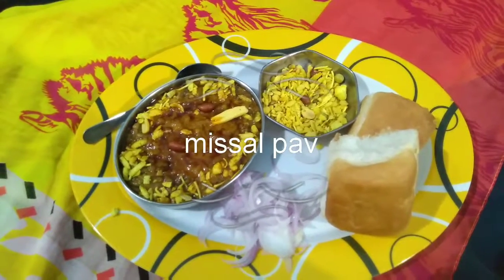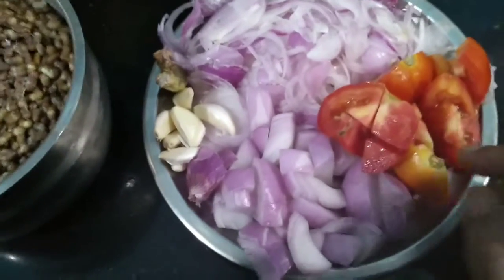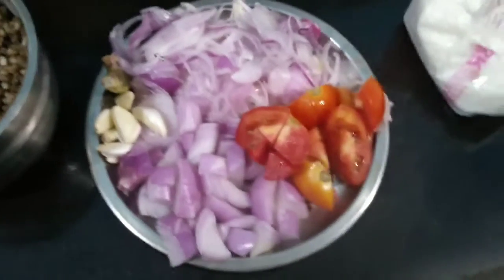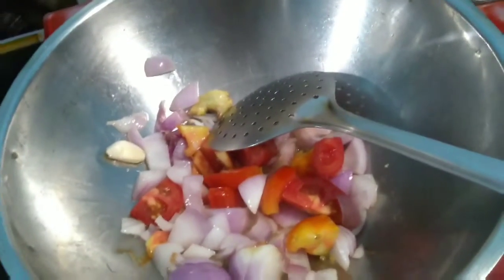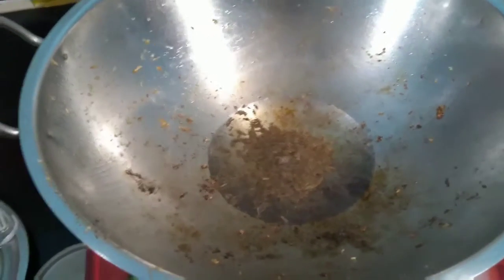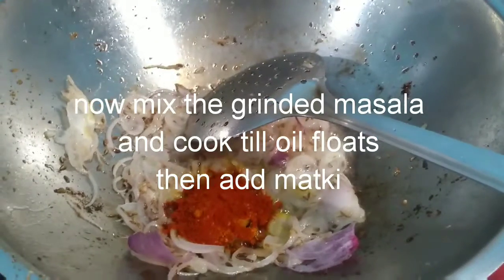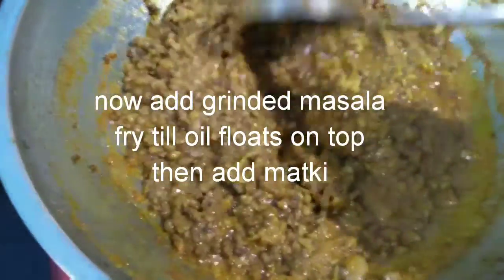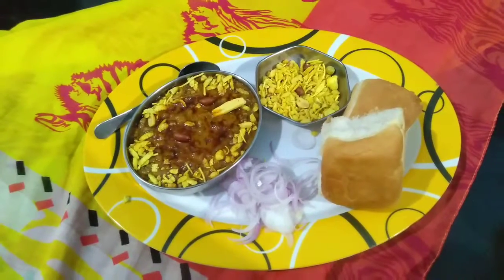Misal pav | maharashtrian misal | puneri misal pav recipe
In this video iam going to share with all my friends how to make maharashtrian misal pav recipe . authentic maharashtrian style misal recipe.matki curry Maharashtra style as IAM from Maharashtra I love this recipe my family love this whenever I make so wanted to share with you all friends.very easy to make breakfast recipe whole some meal very healthy nutritious tasty recipe so please do try this recipe and give your valuable feedback on the comments section if u like this recipe please check my YouTube channel spices by lakshmi rajnikanth.

My channel_ spices by lakshmi rajnikanth

About my channel_ my channel will give recipes vlogs crafts